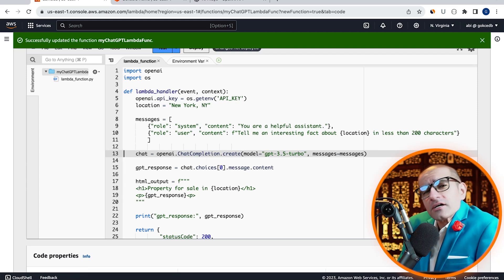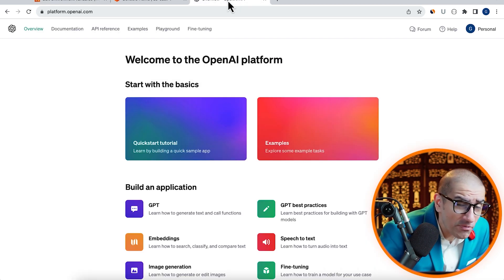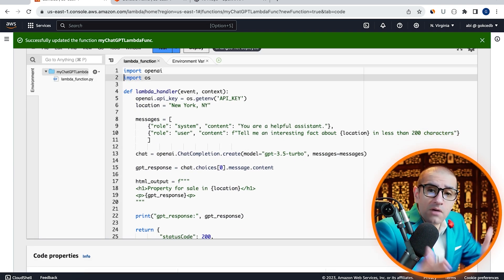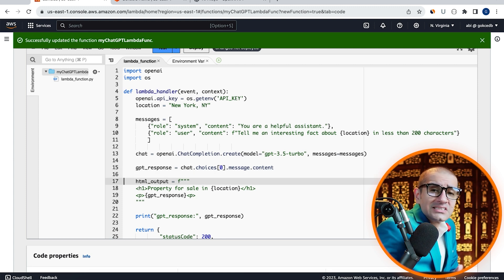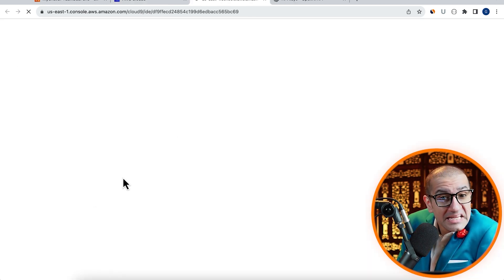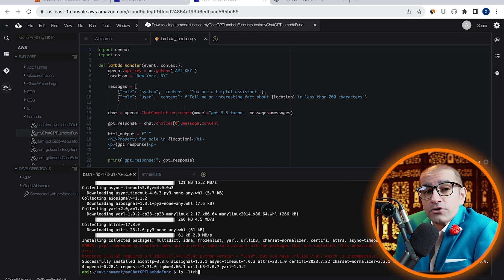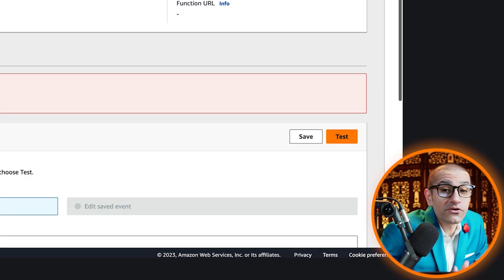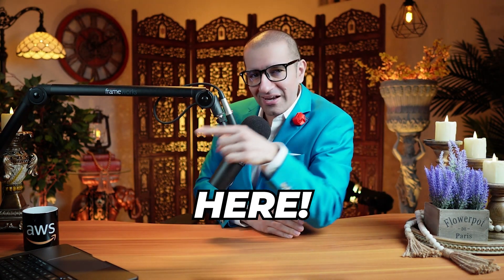AWS Lambda + ChatGPT API = 🔥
You have an AWS Lambda function and now you want to integrate with ChatGPT's API.

Can you do this in a few steps using the Cloud9 IDE?

Tutorial Summary:
- The video demonstrates how to integrate AWS Lambda with the ChatGPT API.
- The process is explained in a series of steps using the Cloud9 IDE.

Steps:
1. Navigate to the Lambda service.
2. Create a new Lambda function with a Python runtime.
3. Configure environment variables, including an API key.
4. Increase the timeout value for the Lambda function to 20 seconds.
5. In the Code Source tab, copy and paste Python code.
6. The code imports modules, sets API key, defines message roles, and makes a chat completion call.
7. It extracts the response and constructs an HTML output.
8. Deploy the Lambda function, but encounter an issue with the OpenAI module.

To fix the OpenAI module issue:
9. Create a Cloud9 environment.
10. Open the Cloud9 IDE.
11. Download the Lambda function code.
12. Install the OpenAI module using pip3.
13. Upload the Lambda function code back to Lambda.
14. Adjust the timeout setting to 40 seconds.
15. Test the Lambda function, and it works.
16. Check the Lambda output in a web browser, and it displays an interesting fact about New York, which changes with each refresh.